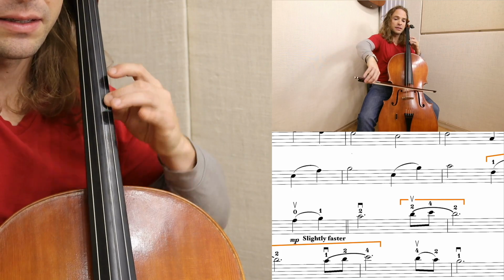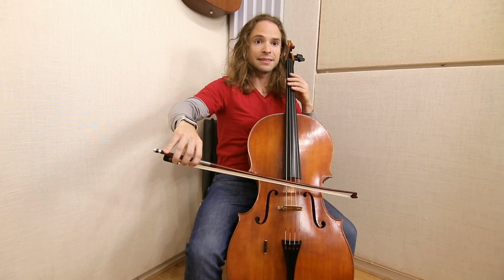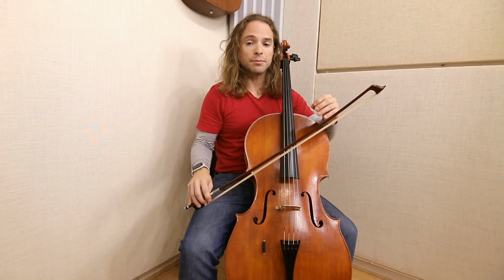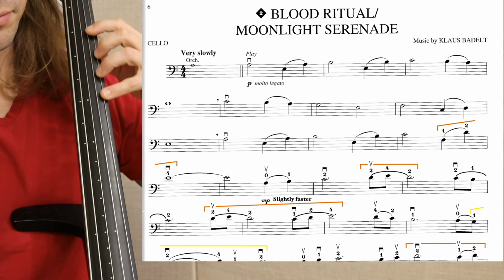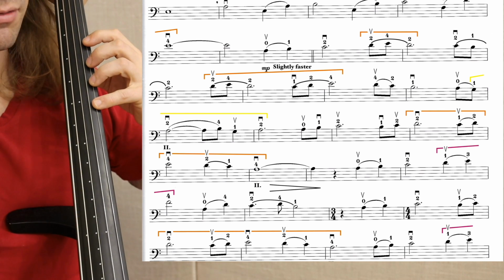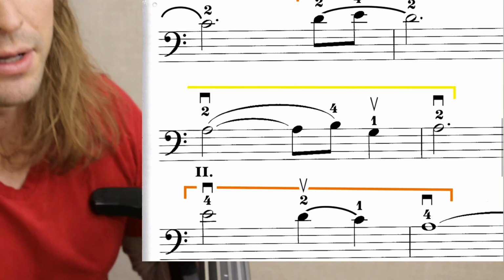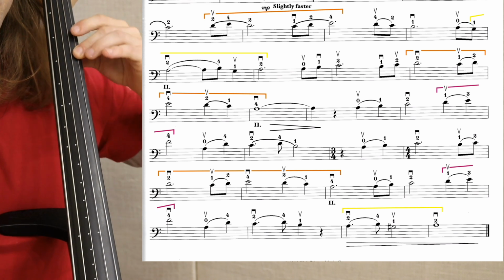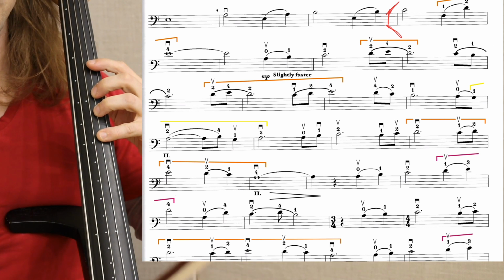How to Play BLOOD RITUAL MOONLIGHT SERENADE from Pirates of the Caribbean on CELLO